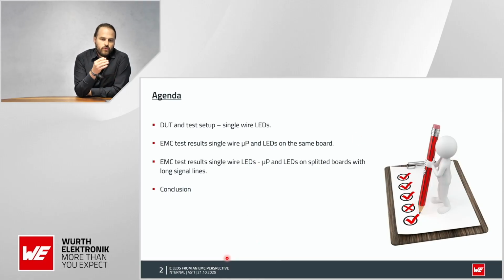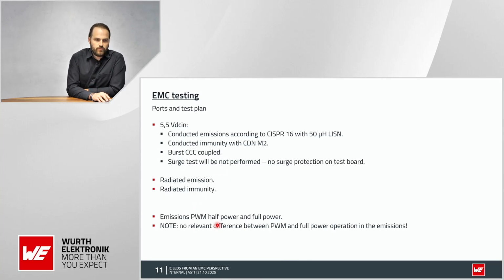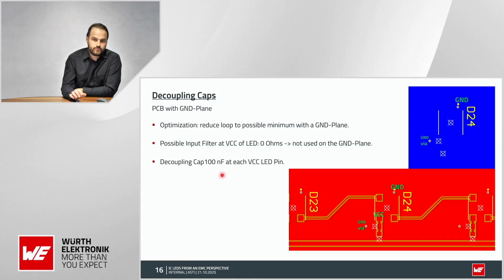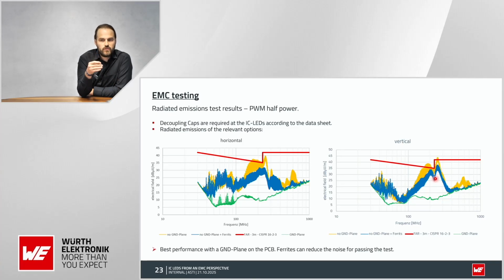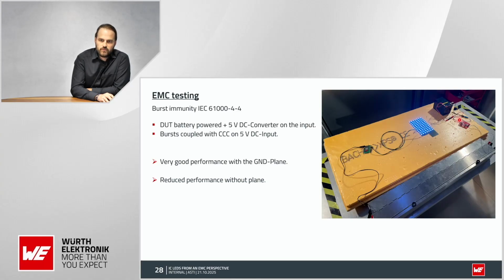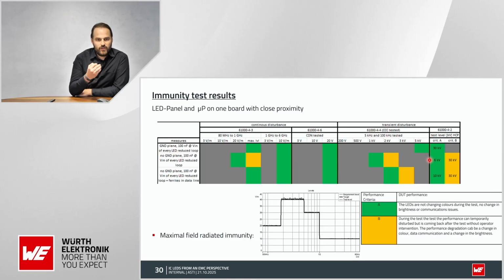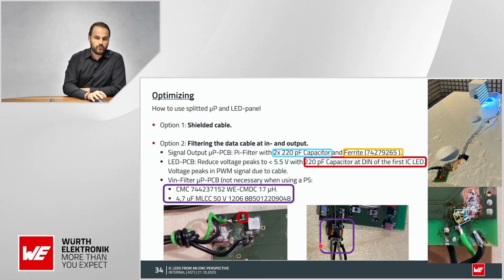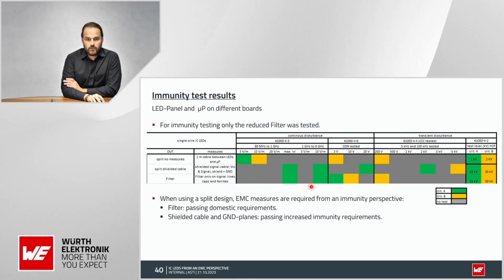The single wire IC-LED under EMC perspective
Speaker: Adrian Stirn | Duration ca. 24 min incl. Q&A

IC LEDs are innovative RGB LEDs featuring an integrated controller, allowing for convenient dimming via a PWM signal. This integrated solution ensures a precise current supply to the three individual color chips, making them ideal for seamless color mixing solutions. These LEDs enable the easy realization of both static and dynamic lighting effects across a wide range of applications, offering significant design flexibility and aesthetic appeal.

While their simplicity and attractiveness are undeniable, integrating IC LEDs can introduce specific challenges, particularly from an EMC (Electromagnetic Compatibility) perspective. The unique operational characteristics, especially with single-wire control, necessitate careful design to prevent unwanted electromagnetic interference.

 This comprehensive presentation will delve into:

- A detailed analysis of the EMC performance of single-wire IC LEDs, highlighting potential sources of emission and susceptibility.
- Essential design considerations and best practices for a successful "design-in" of IC-LEDs, ensuring your application operates without compromising EMC integrity.
- Practical insights and recommendations to mitigate common EMC issues, leading to a robust and reliable final product.

Timestamps:
00:08 Introduction
00:58 Presentation
31:20 Questions and Answers